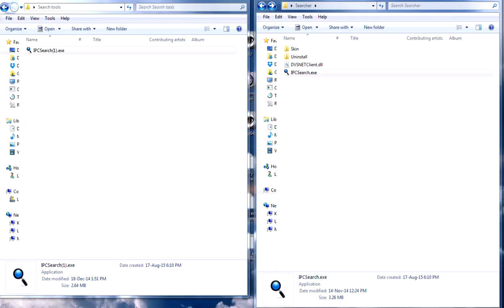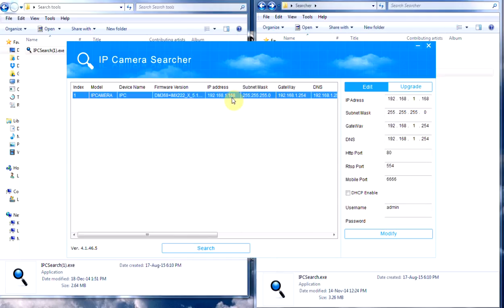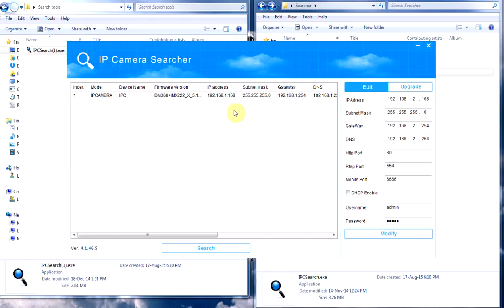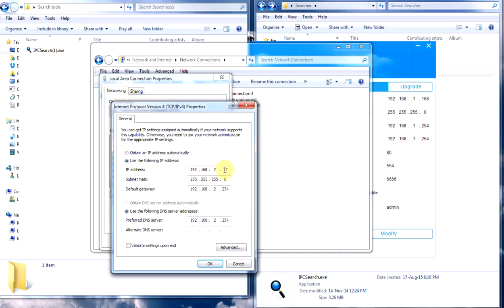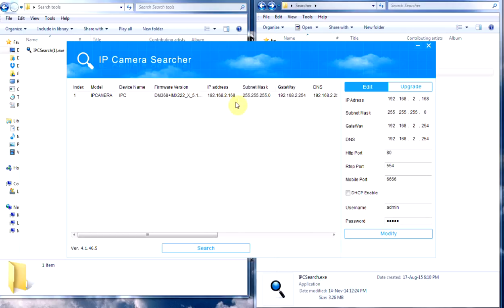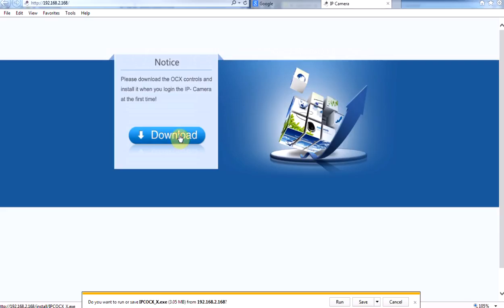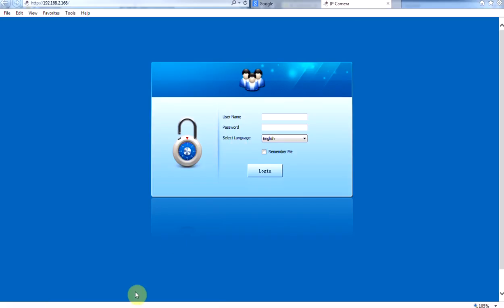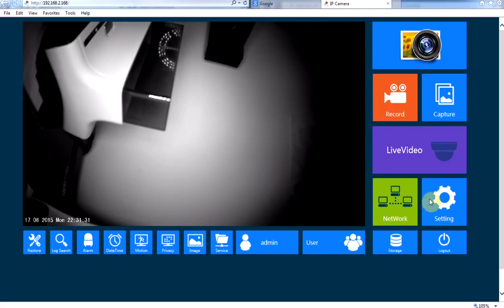Longse S 9837